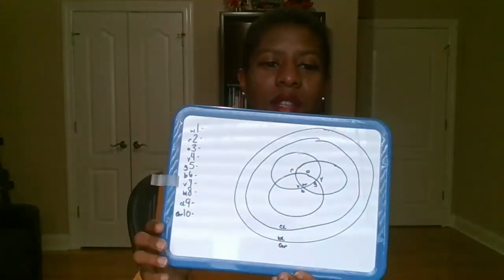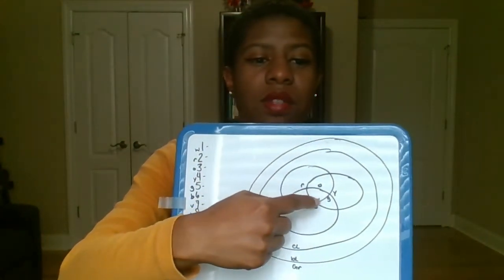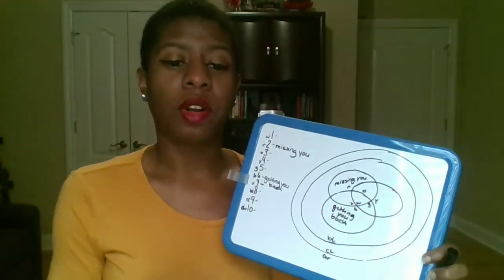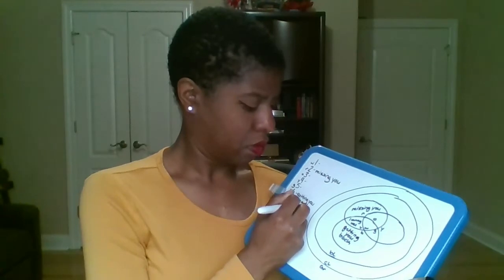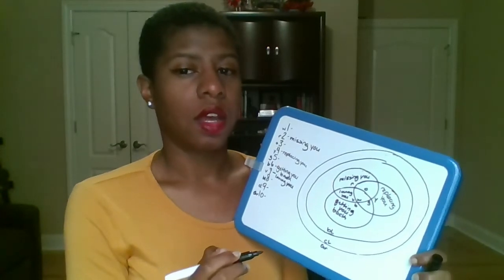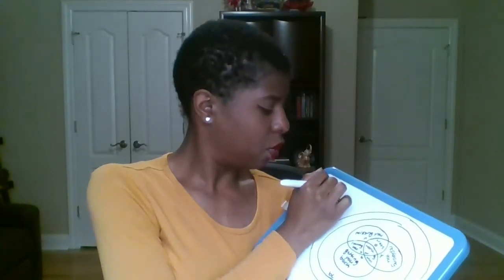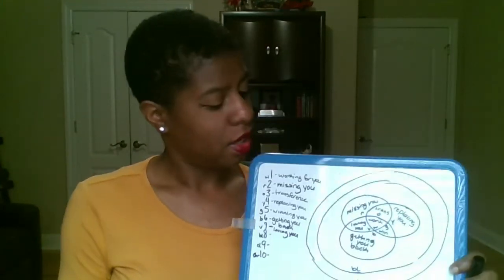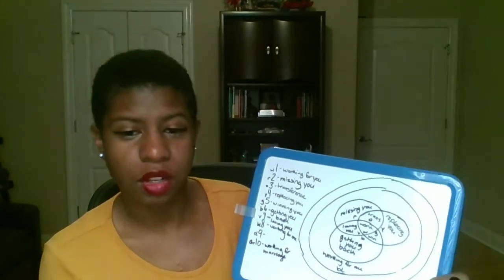Using the Happy Chart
If you wanna write a song but don't know where to begin,
start with the Happy Chart! How to use this chart to write a song is as simple as knowing what the sections mean and filling them in!